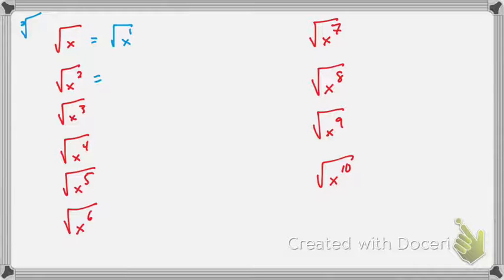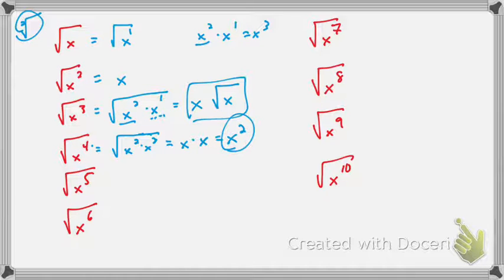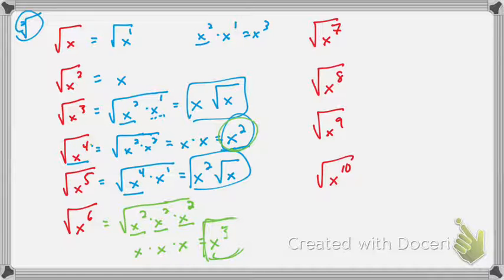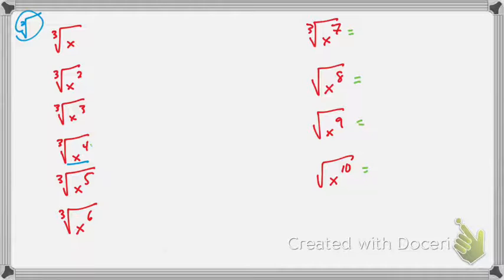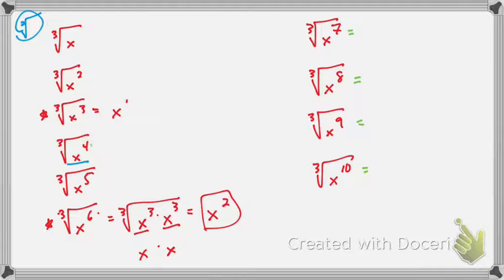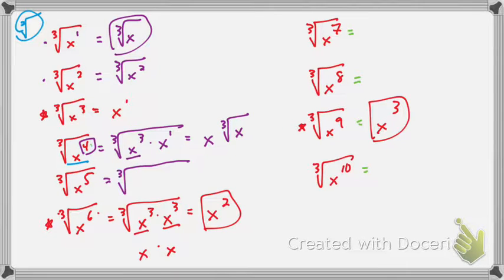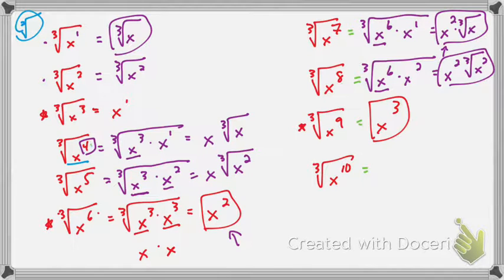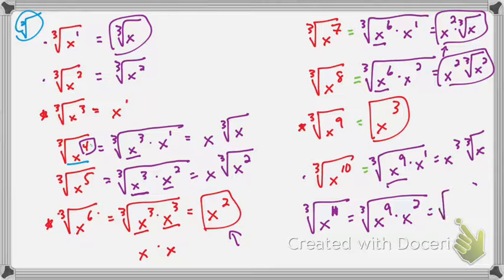Breaking variables in radicals down